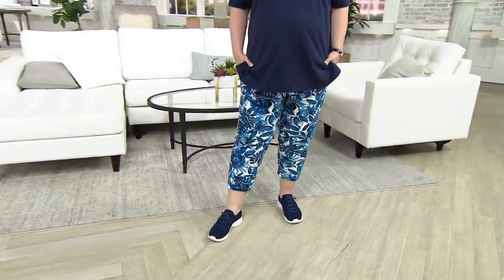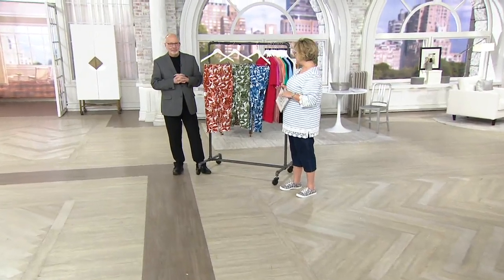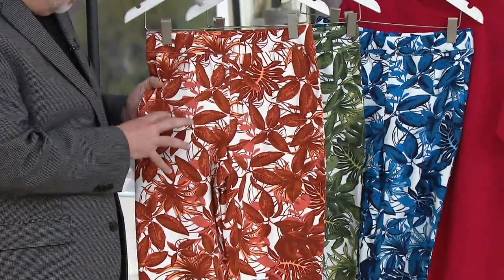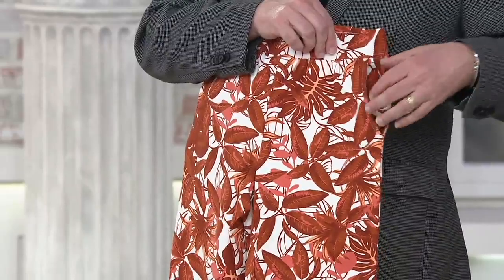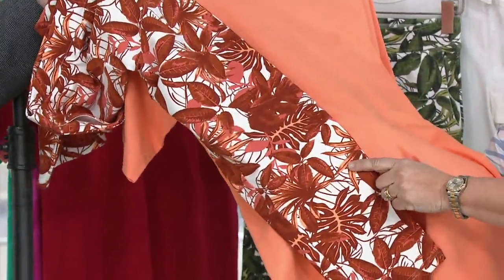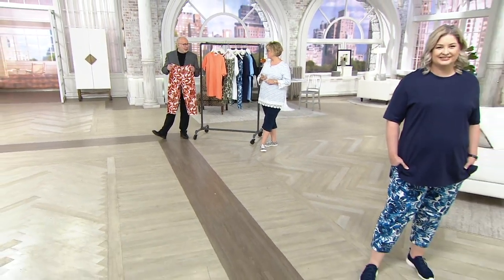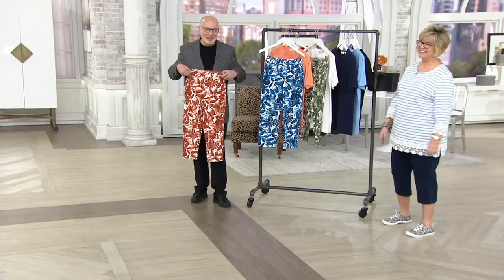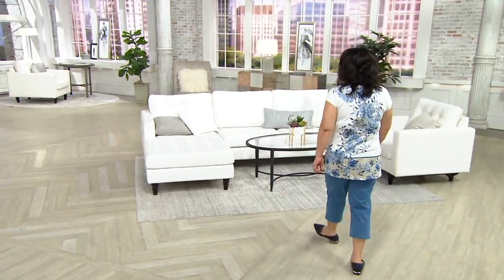Denim & Co. Printed French Terry Crop Pants on QVC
Denim & Co. Printed French Terry Crop Pants

Keep the rest of your outfit simple to let these bold bottoms be the style star! From Denim & Co.&reg; Fashions.